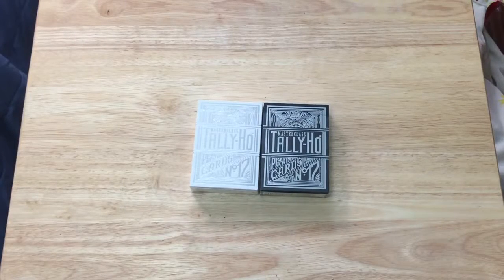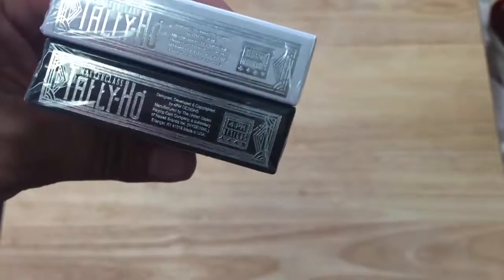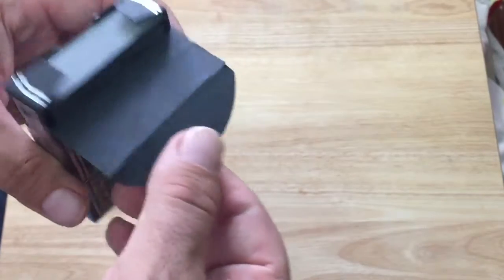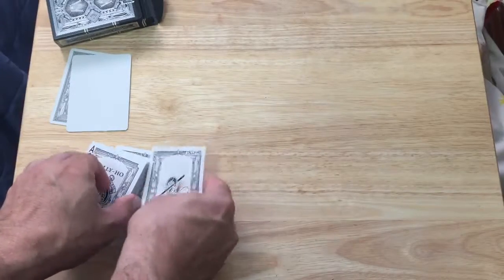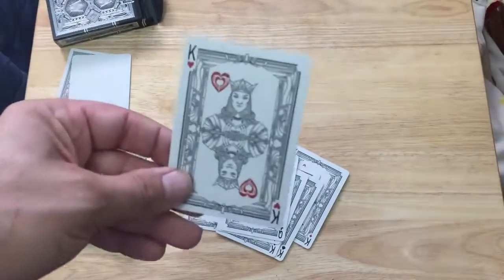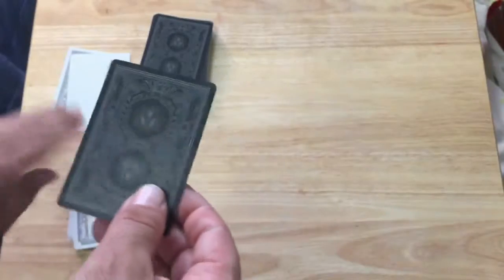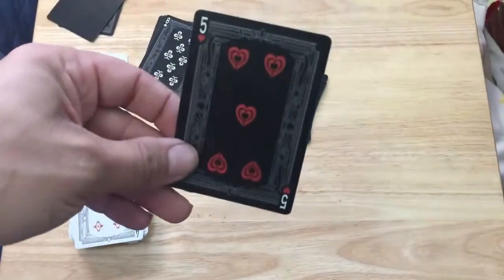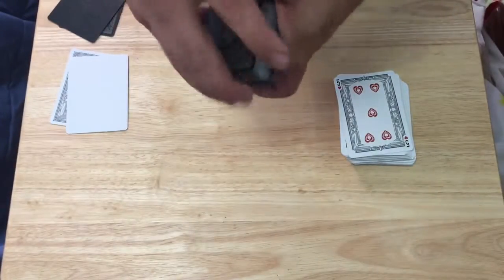1967 - 001 - Tally Ho Masterclass Deck Review